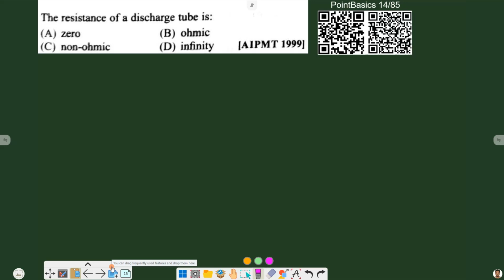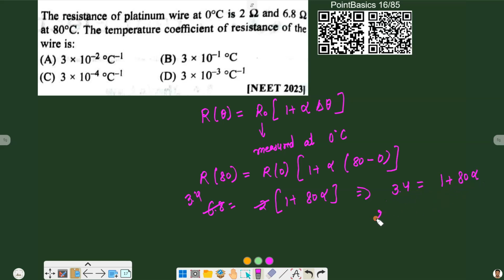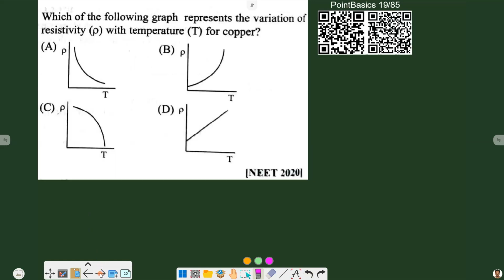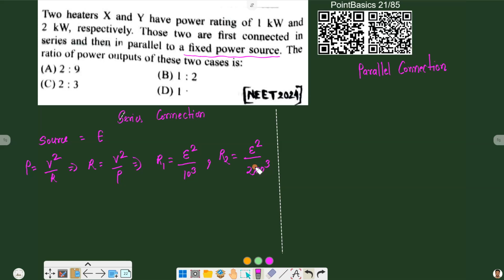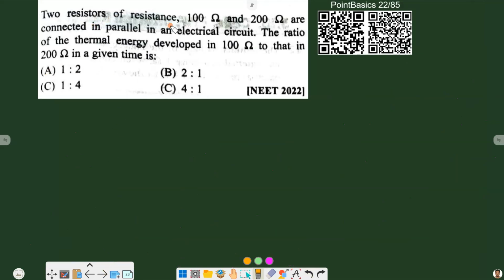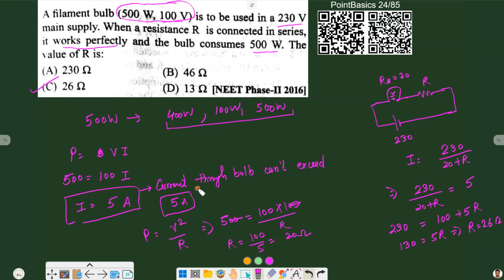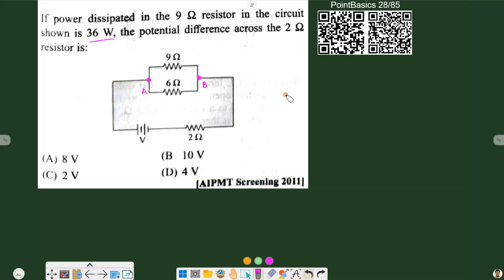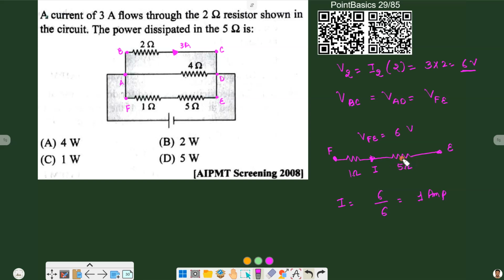NEET.PYQ's.12.03.02 CL 12 .Current Electricity . Part -02